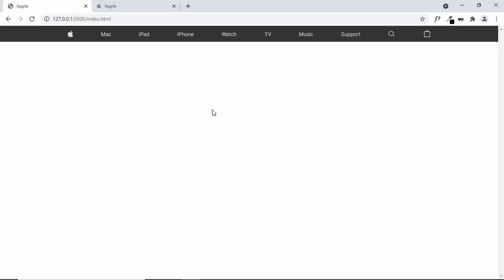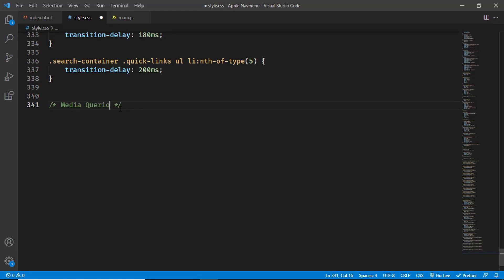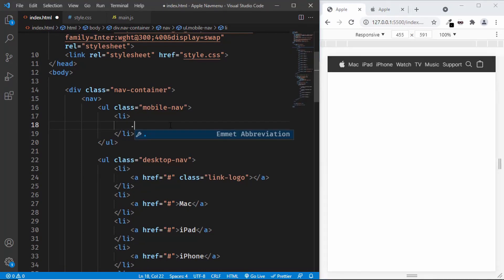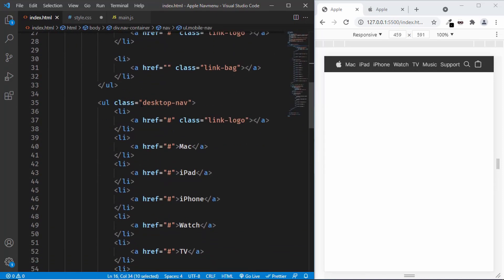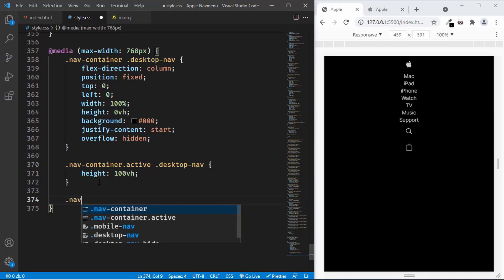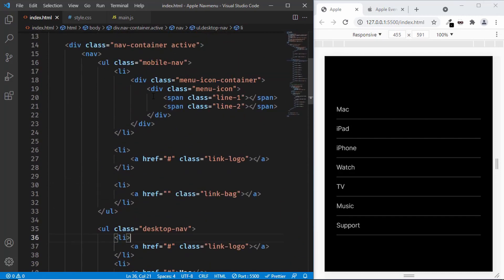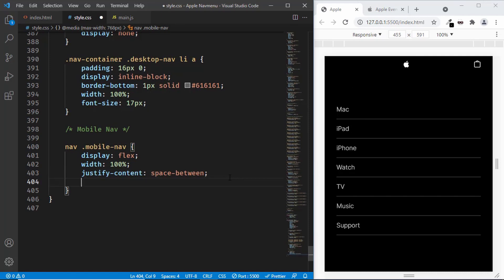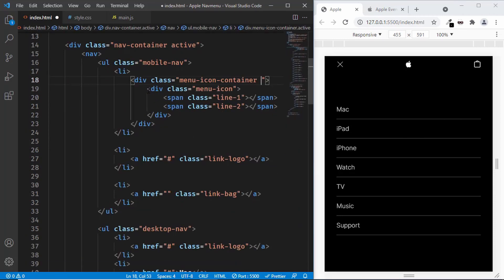How To Design Apple Website Navigation Menu Using HTML, CSS & JS (Part 5)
Hi guys, in this tutorial series we are designing the Apple website navigation menu from scratch using HTML, CSS, and JavaScript. In this video, in particular, we are starting with the mobile version of the website. I hope you find this useful.